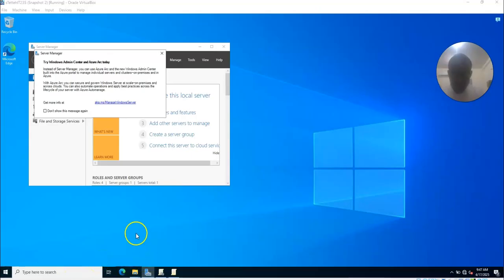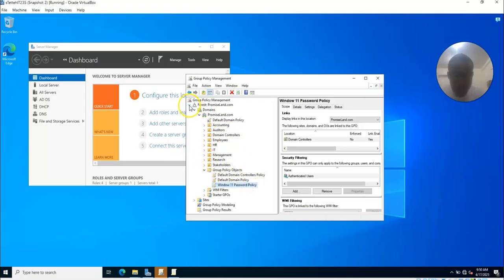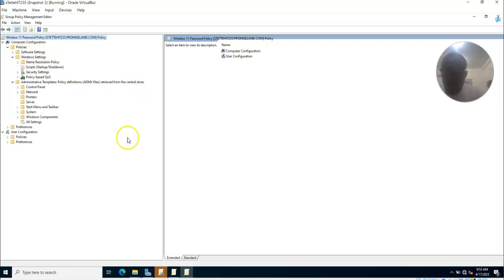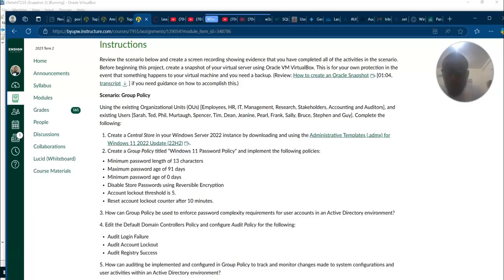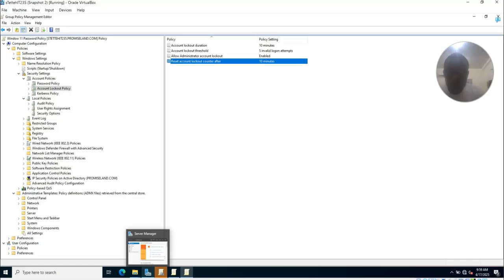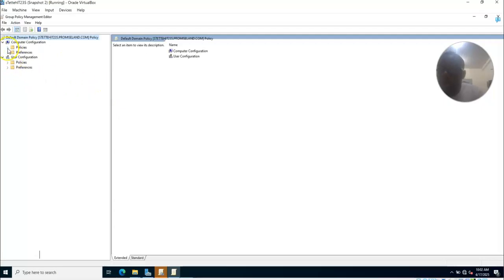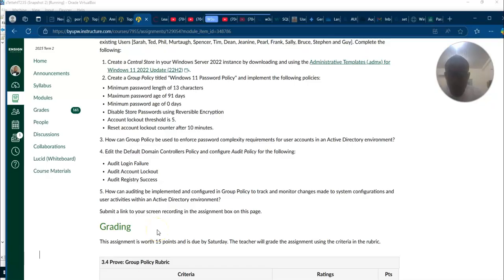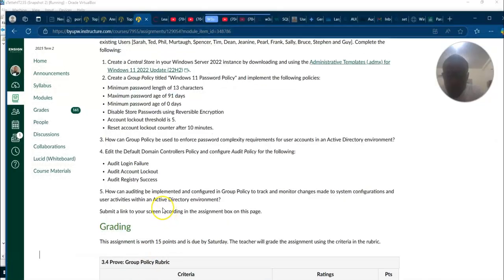3 4 Prove Group Policy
Group Policy is a powerful tool for system administrators to manage and control the configuration settings of computers and users within an Active Directory environment. It allows administrators to define and enforce policies that govern various aspects of the operating system, software installation, security settings, and user preferences. With Group Policy, administrators can centrally manage and deploy configurations across multiple computers and users, ensuring consistency, security, and streamlined management. Group Policy provides granular control over network resources, enhances security, and simplifies the administration of large-scale environments, making it an indispensable tool for system administrators.